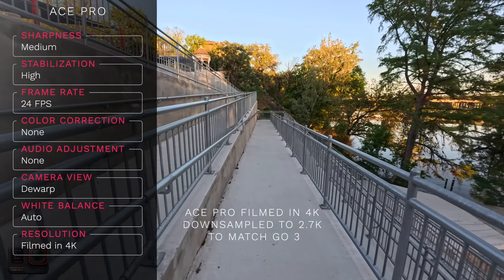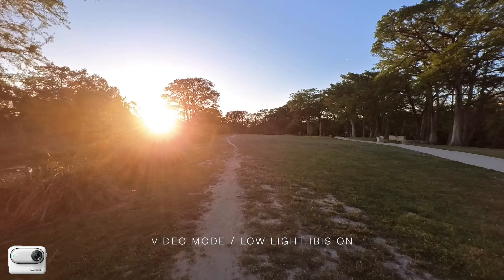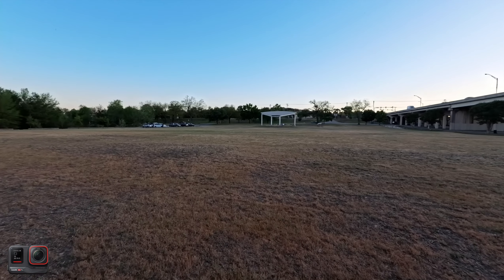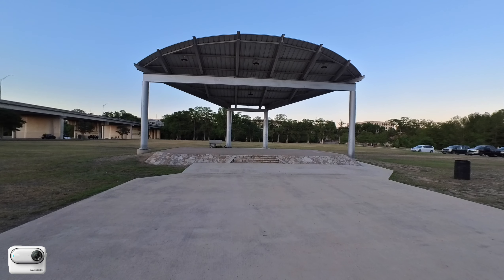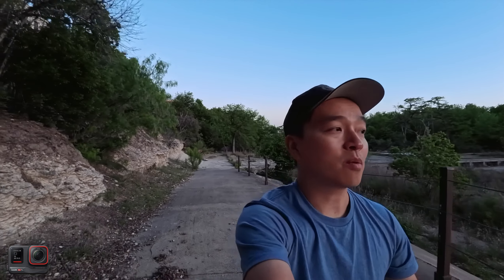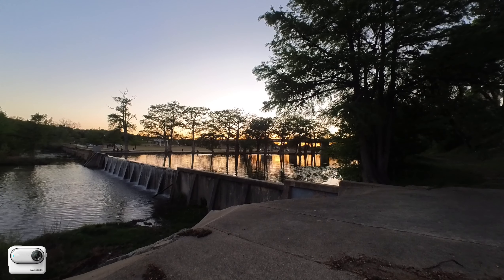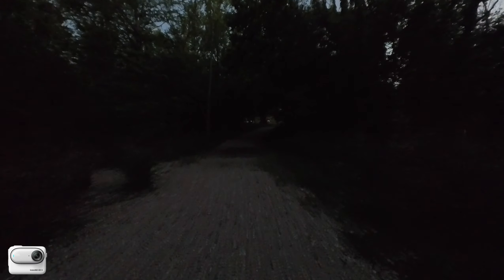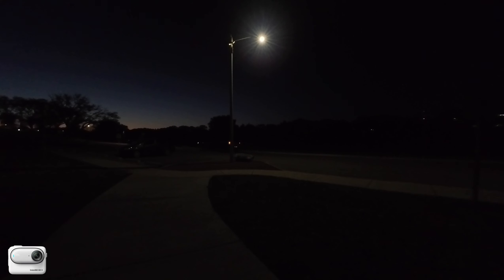Insta360 Ace Pro VS GO 3 - Ultimate Comparison